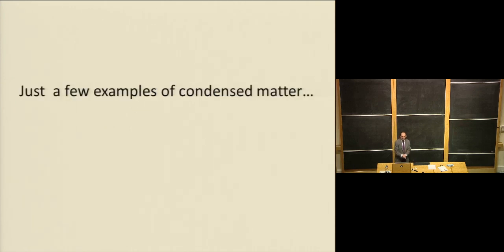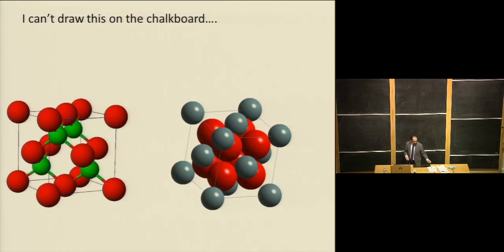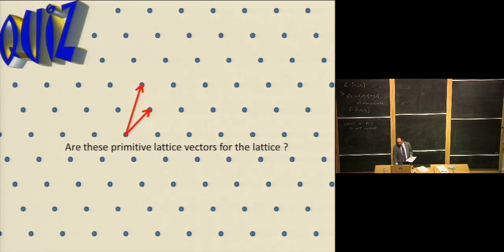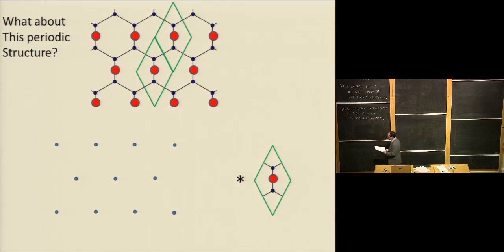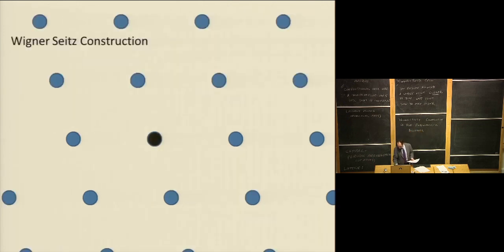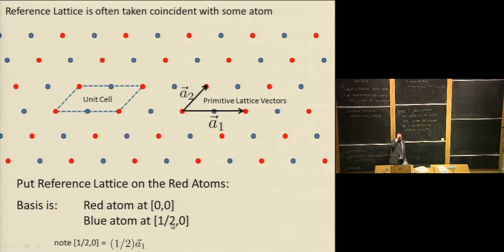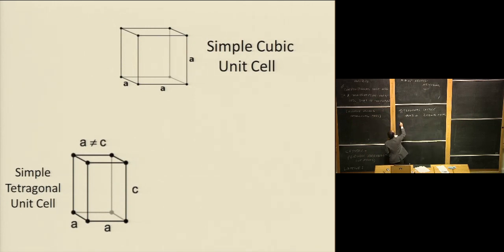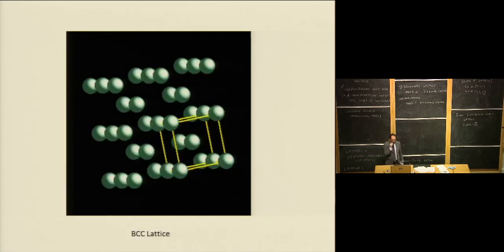09. Geometry of Solids I: Crystal Structure in Real Space